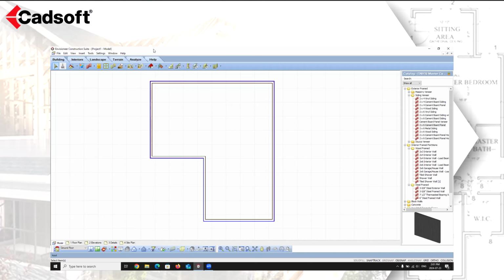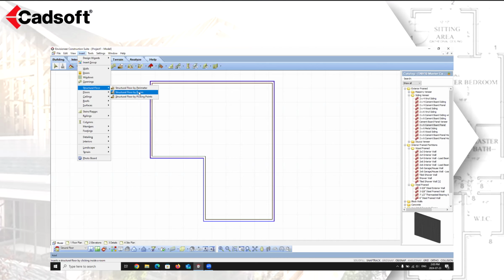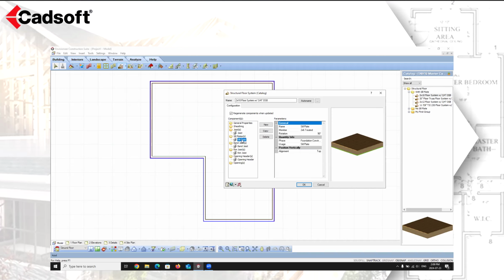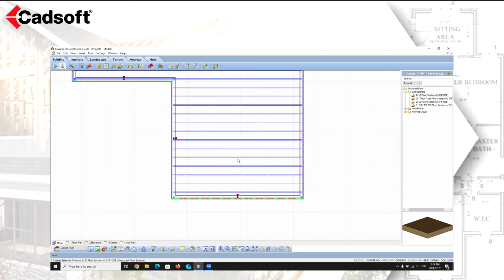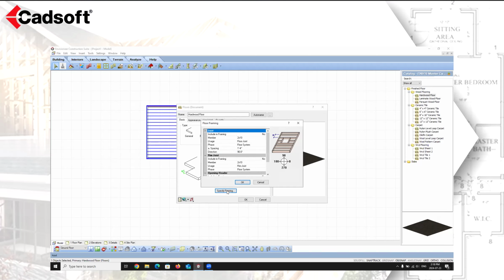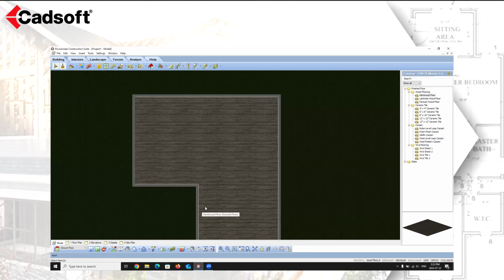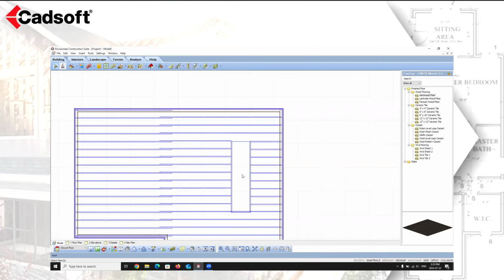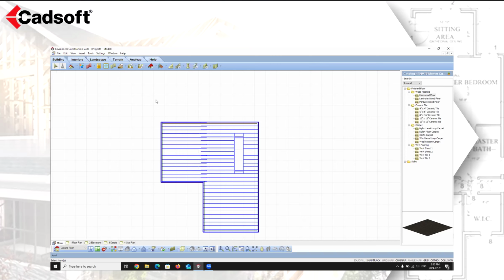Envisioneer Webinar Recording - Floor Framing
Watch this live webinar recording for information on how to set up the floor framing for your designs using Cadsoft Envisioneer.